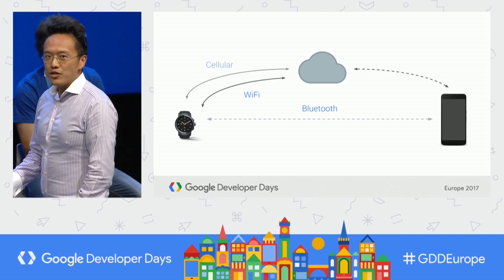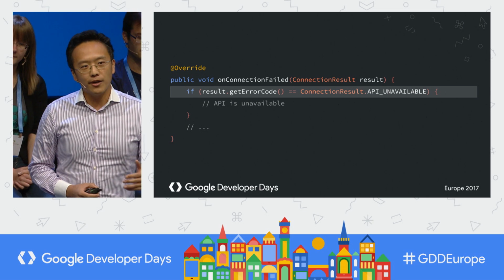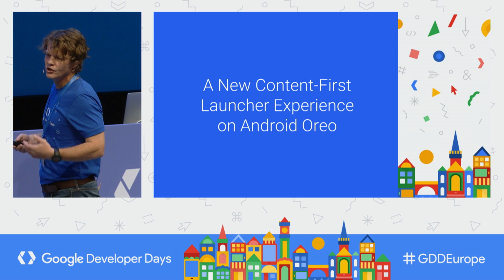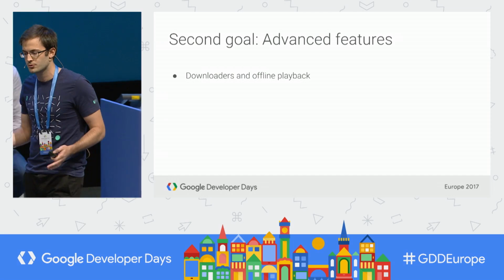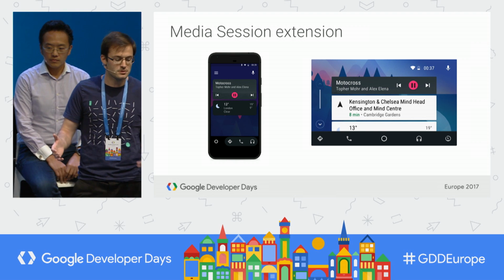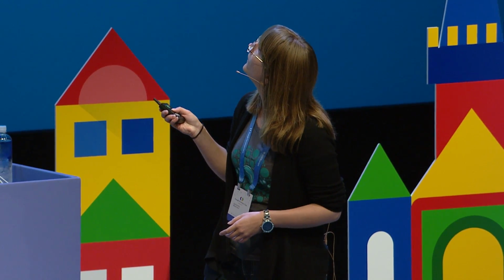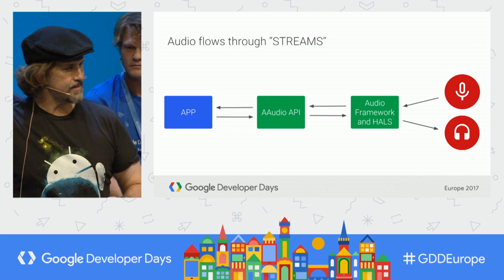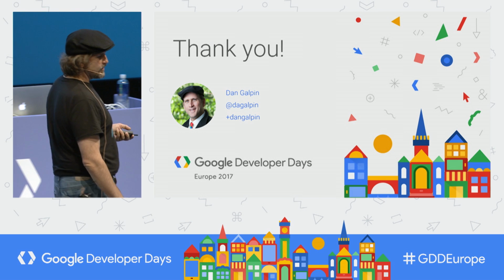Android Wear, TV, Auto & Media: Technical Lightning talks! (GDD Europe '17)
In this video, you'll see a series of deep dive technical talks on new Android features as well as tips on how to leverage the latest in Android Wear, TV, Auto, and Media.